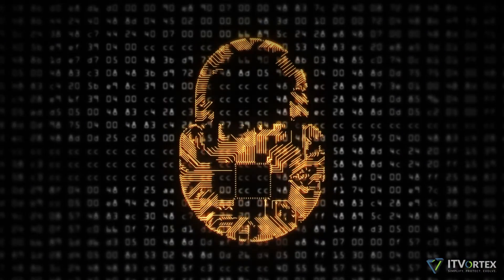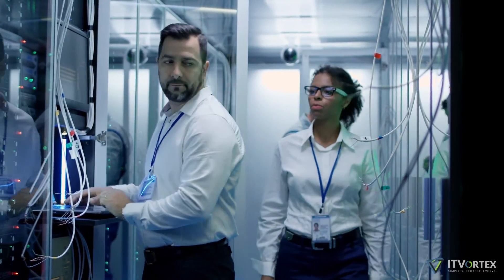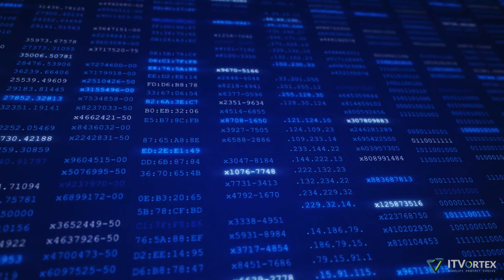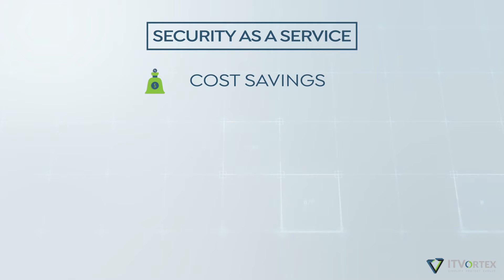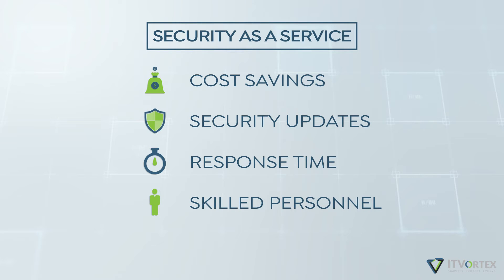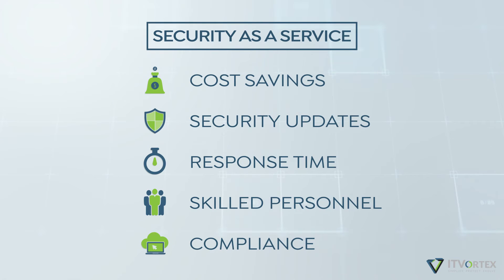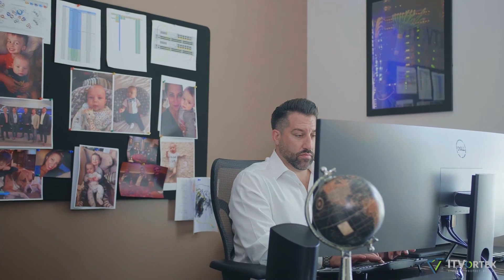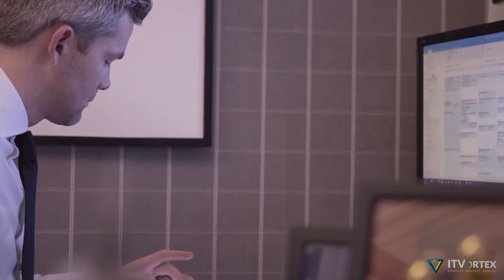Security as a Service (SECaaS)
Our Security Solutions are delivered on the cloud, or on-premises.

Benefits:
-Eliminate the need to expensive resources. You only pay for what you need.
-Work with the most up to date technology and resources.
-Users can be given access to the tools immediately.
-Your It team can focus on what is most important to your organization.

WORK WITH US IF YOU WANT
-Best-of-breed solution approach tailored for your unique business requirements
-Comprehensive and bundled solutions to meet budgetary limits
-Single Pane of Glass Management
-Cloud based logging and reporting
-High-Availability
-24x7x365 monitoring

WE OFFER
Security Incident and Event Monitoring (SIEM)
Security Orchestration Automation and Response (SOAR)
Data Loss Prevention
Email Security
Encryption
Continuous Monitoring
Identity and Access Management
Intrusion Management
Network Security
Security Assessment
Security Information and Event Management
Vulnerability Scanning
Web Security